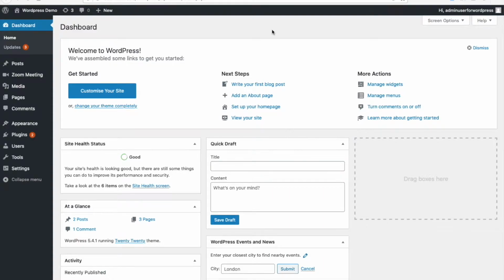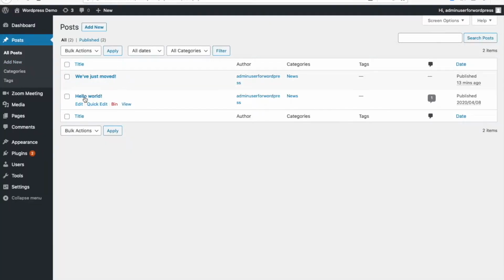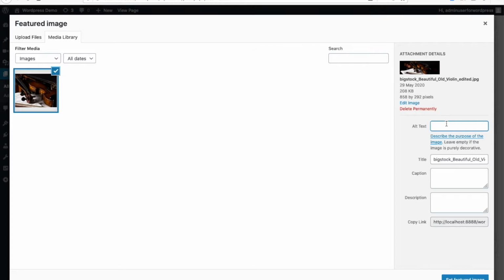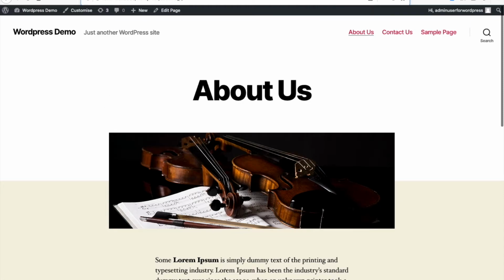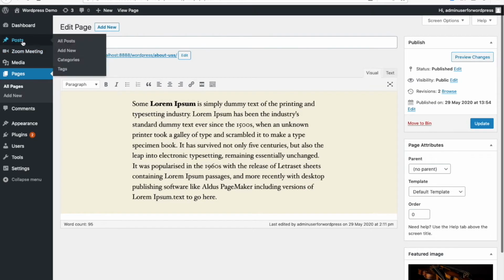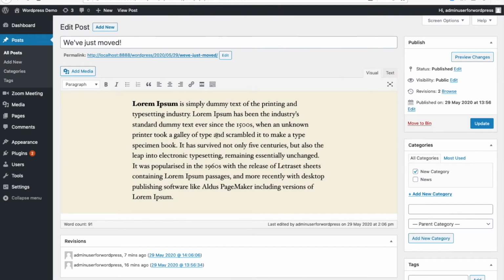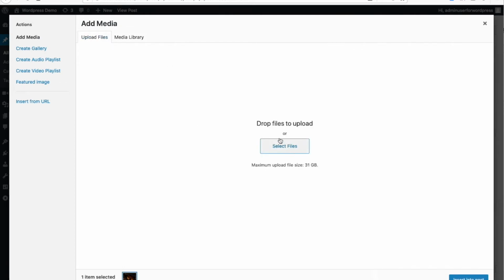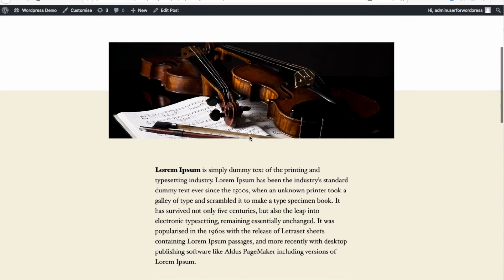A Guide to Editing Wordpress Content (Classic Editor)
A helpful beginner guide for getting to grips with the classic Wordpress editor.

Editing WordPress can seem like a daunting task but it needn't be. This video includes a breakdown of the primary WordPress content and an overview of Posts and Pages.